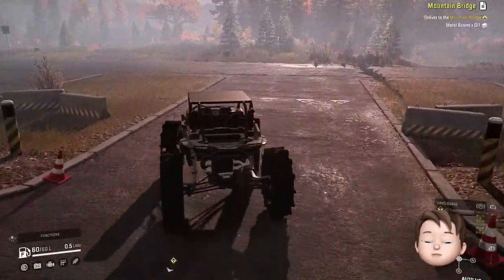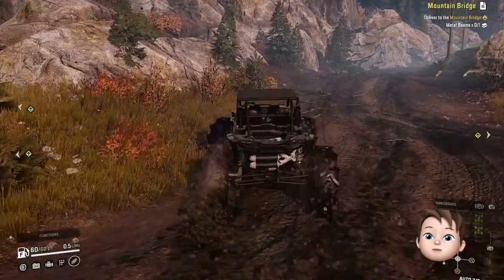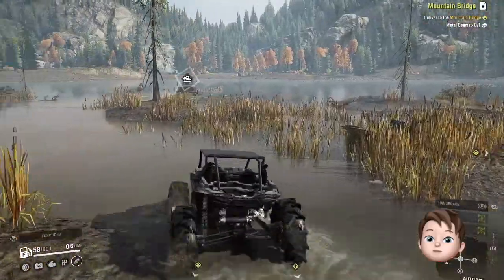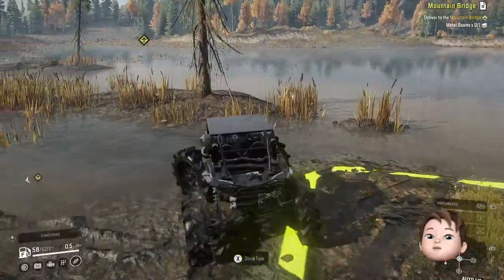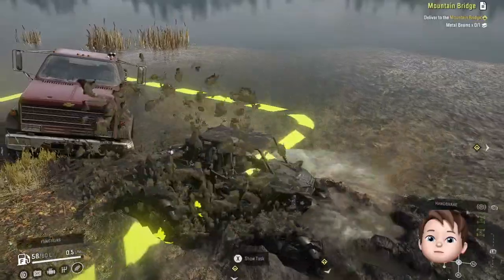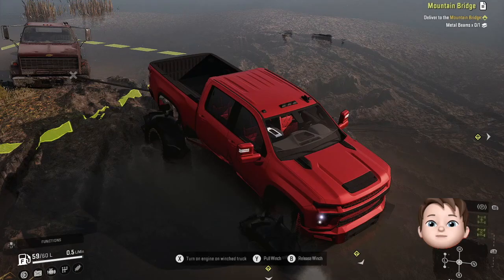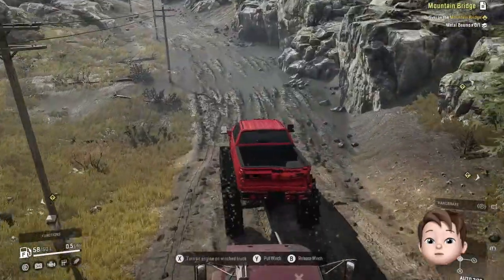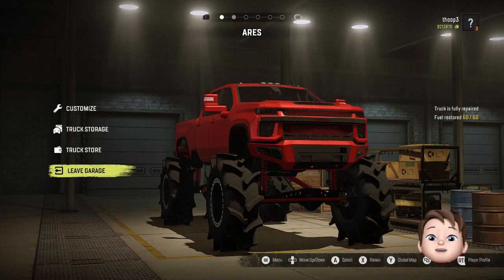Rescuing a truck stuck in the swamp with our tow truck - Snowrunner - birdhouse tv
We are driving through the mud when we find a truck stuck in a swamp. Do you think we'll be able to rescue the truck with our tow truck? Snowrunner